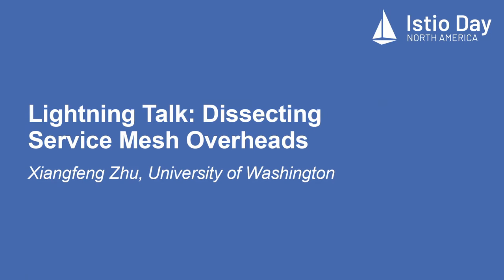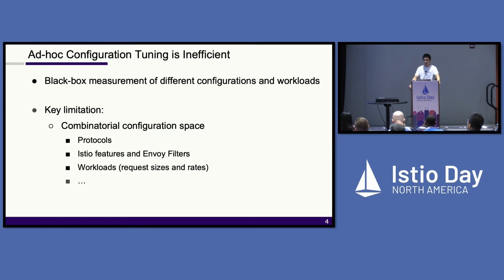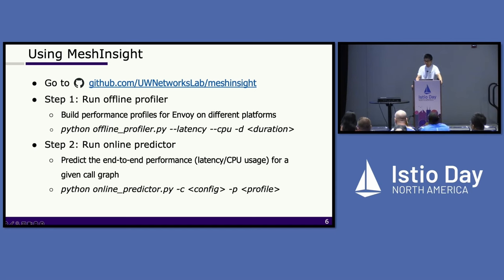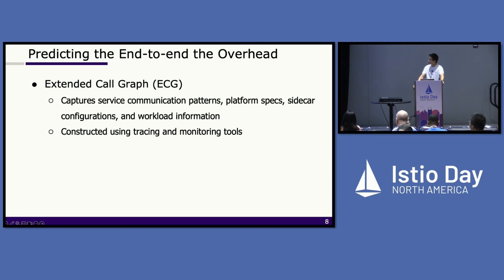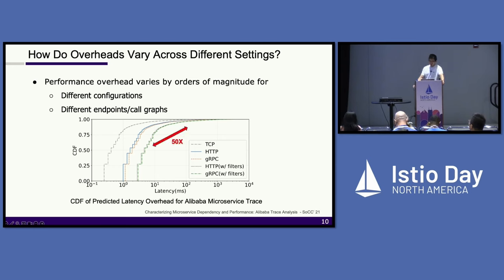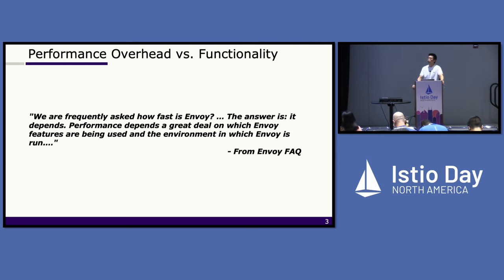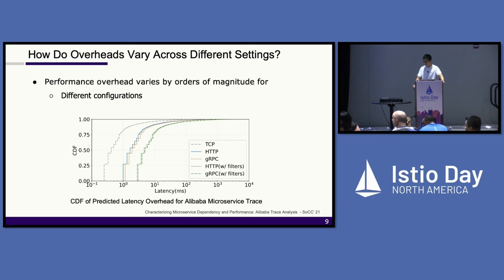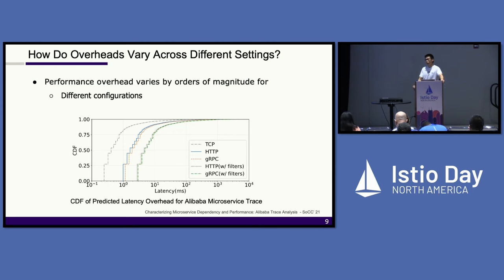Lightning Talk: Dissecting Service Mesh Overheads - Xiangfeng Zhu, University of Washington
Service meshes like Istio enable highly flexible microservice deployments, but this flexibility comes at the cost of higher latency and CPU usage. It is difficult to fully understand the source of such overheads, which makes it challenging for developers to optimize service mesh configurations and to predict the impact of performance optimizations. We have developed MeshInsight, a tool to analyze and predict the performance overhead of Istio. MeshInsight decomposes the overheads into independent, yet composable components, which enables it to predict performance overheads for applications and configurations. It can help application developers to pick configurations that strike the right balance between functionality and performance, and service mesh developers can estimate the impact of optimizations on application performance. This talk will describe how MeshInsight works and show results from a study that characterizes performance overheads of a range of deployment patterns.